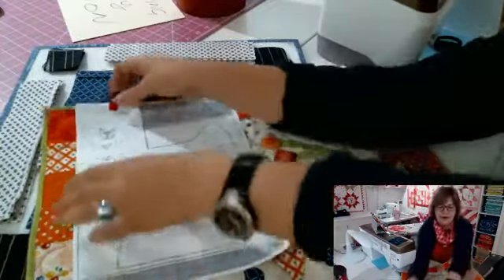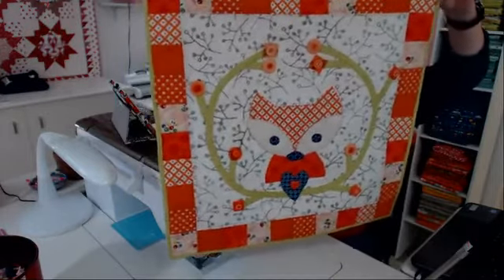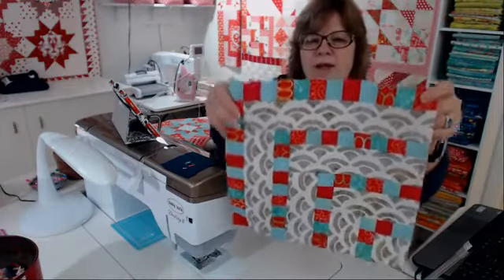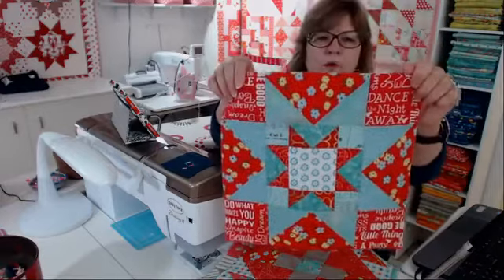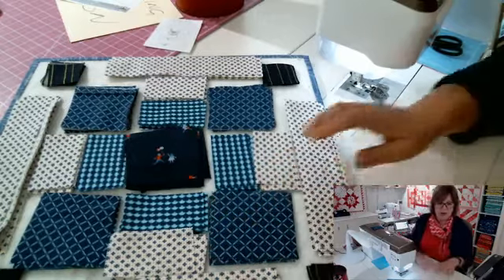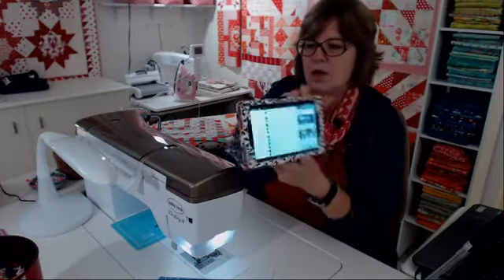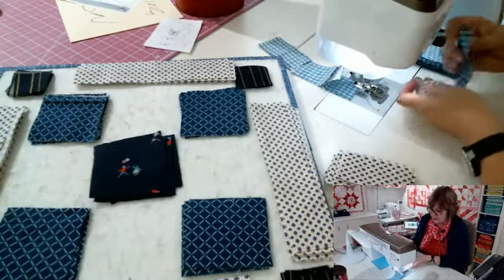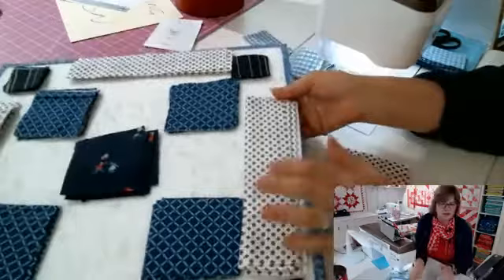Chat with Pat Sloan Facebook Live 5-13-17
((Chat with Pat Sat 5/13/17 8:45pm) Thank you for joining me! Here are the things I talked about tonight... and thank you for noticing my new hair! PLUS we are now over 90,000 quilters from around the world!! yeah us! Did you notice the video quality is really good tonight? Thank you Tech Support Dept!
I had the 18" board tonight & use the smaller one too.
--I sew on a Babylock Destiny II